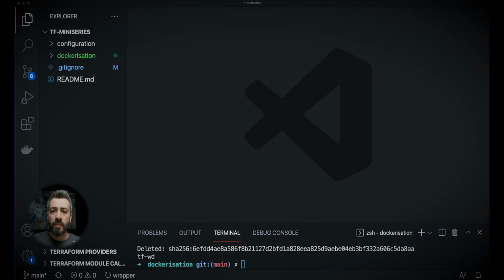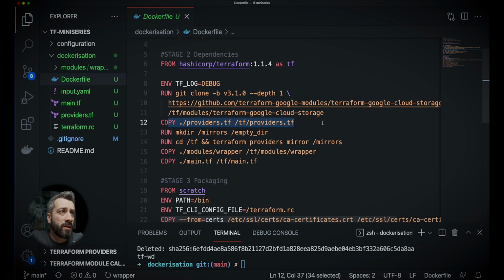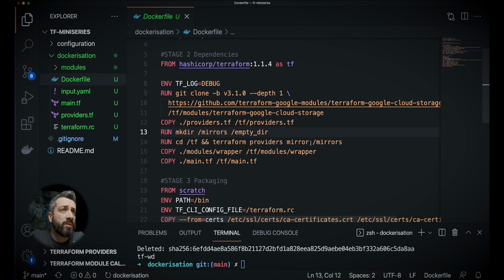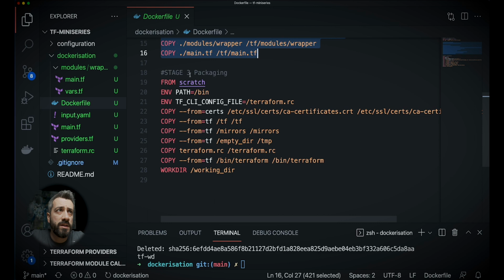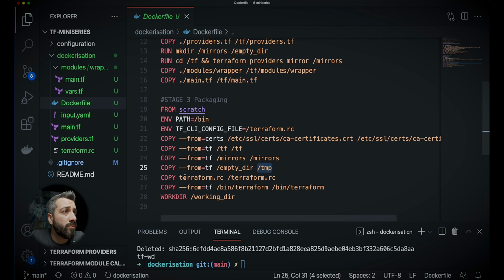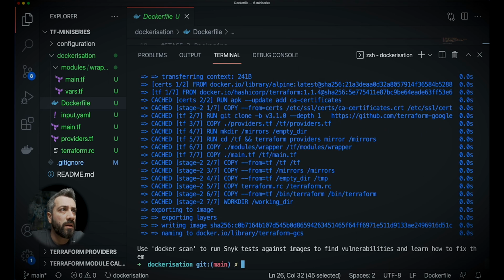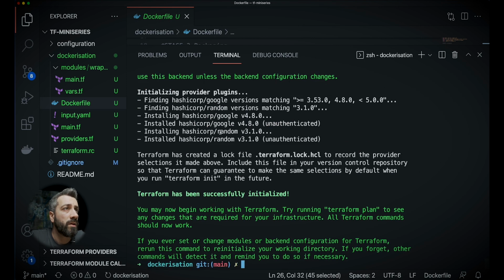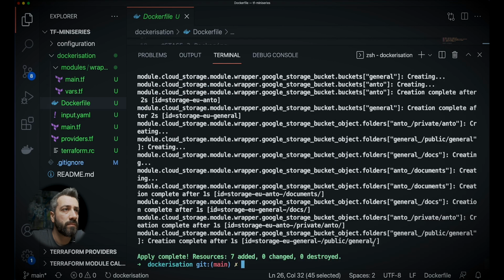Advanced Terraform Tutorial 2/4: Dockerize Terraform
CICD and IaC: Dockerize Terraform - Episode 2

In this second episode, we are going to see how to seal our terraform artifacts using docker.

Chapters
00:00 Hook
00:15 Intro
01:19 What and why
03:33 Hands on: the dockerfile
05:01 Hands on: terraform providers mirror
09:23 Hands on: docker build
09:33 Hands on: docker run init, plan, apply
12:02 Conclusions

🚀 Build Your Own Platform & Launch Your Products! 🚀

Join the Out of DevOps community 👉 lab.outofdevops.com and get the resources you need to create your personal platform!

GET IN TOUCH:
If you’d like to talk, I’d love to hear from you.